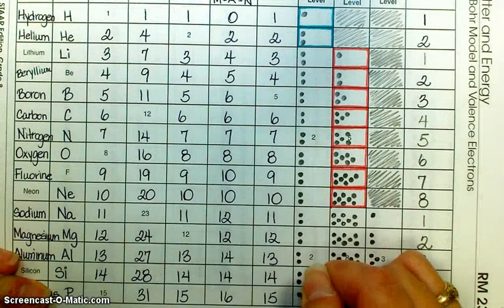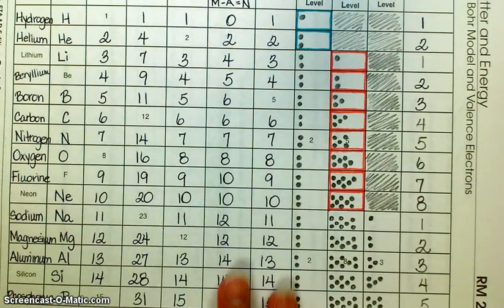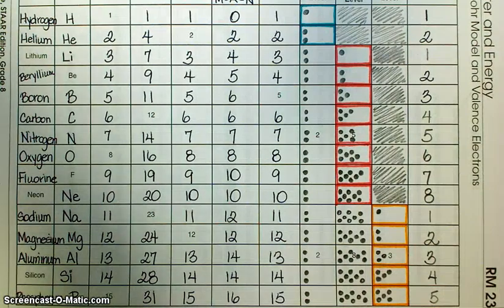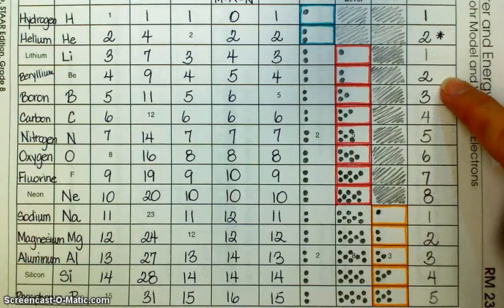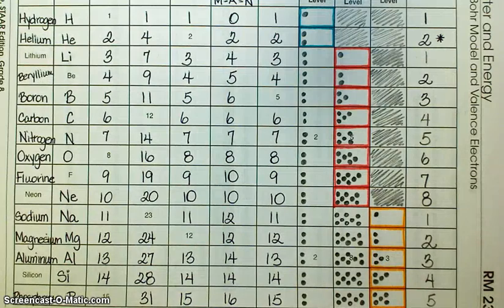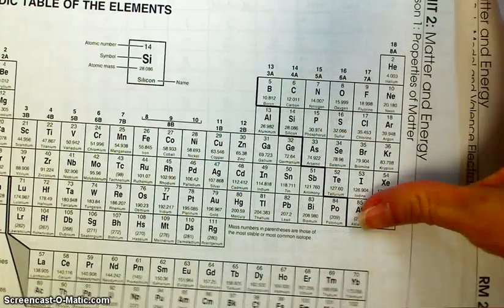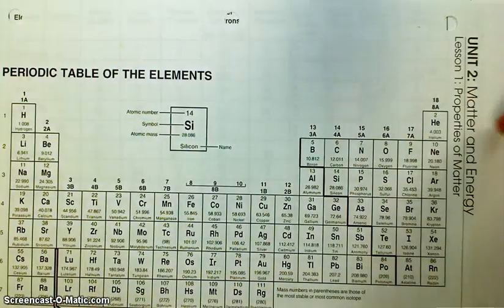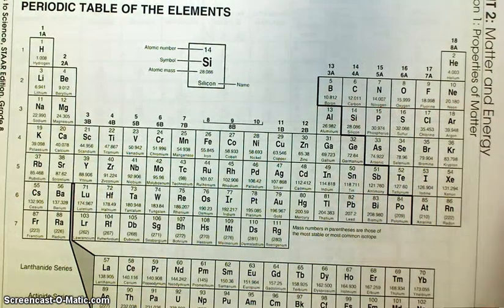8 5bc Analyzing Atomic Structure RM 23 Part 2